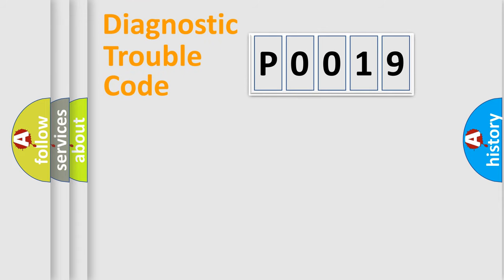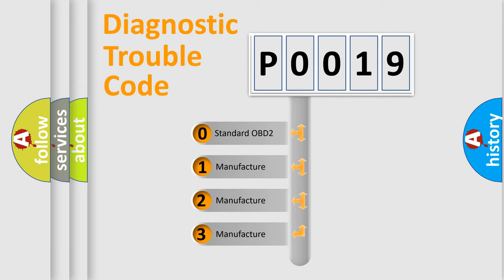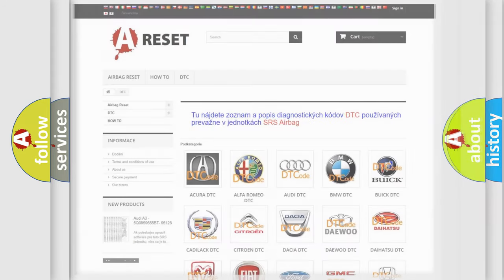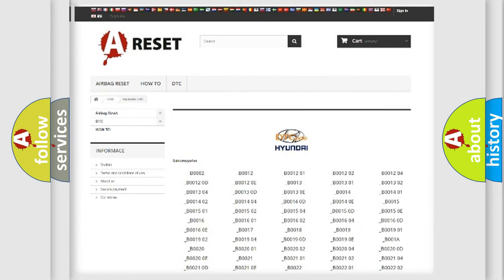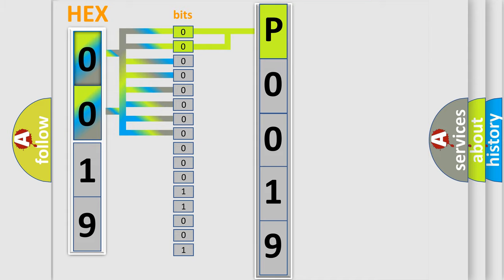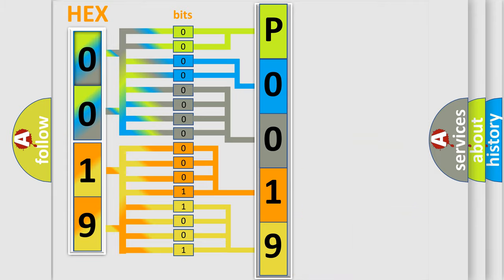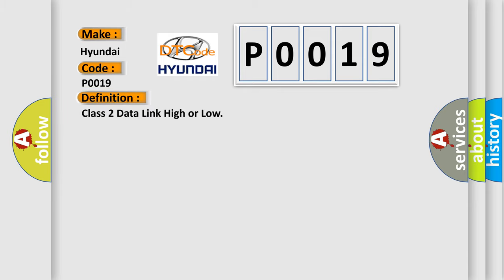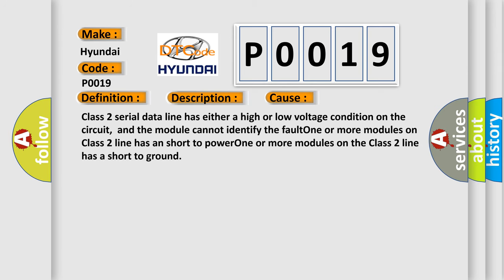DTC Hyundai P0019 Short Explanation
Contents:
0:21 Basic DTC analysis according to OBD2 protocol standard.
1:48 Insight into programming
2:58 A diagnostically understandable description of the Diagnostic Trouble Code
3:05 Basic error definition

Make:
Hyundai
Code:
P0019
Definition:
Class 2 Data Link High or Low
Description:
Key on or engine running;system voltage supplied to the module is in the normal operating voltage range,vehicle power mode requires serial data communication to occur,and the PCM did no detect any valid messages on the Class 2 circuit,or the voltage c
Cause: